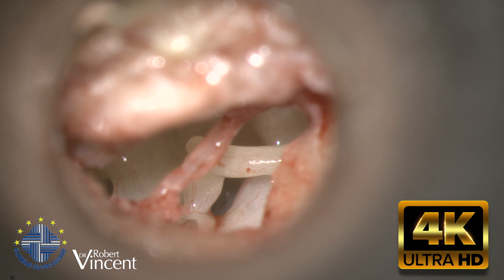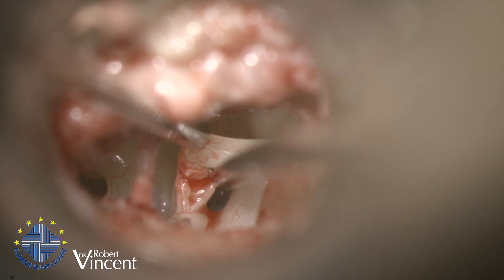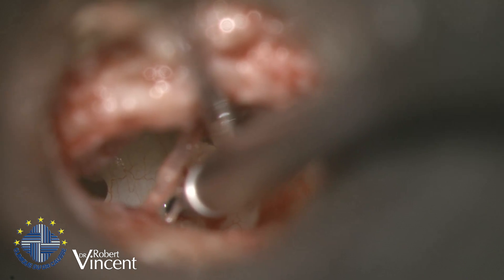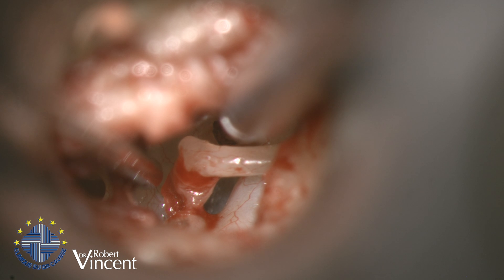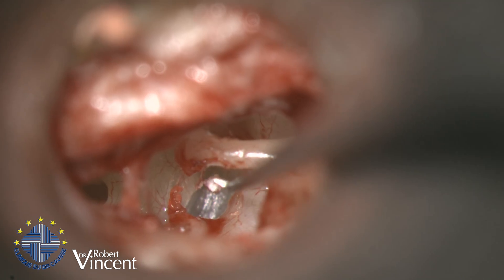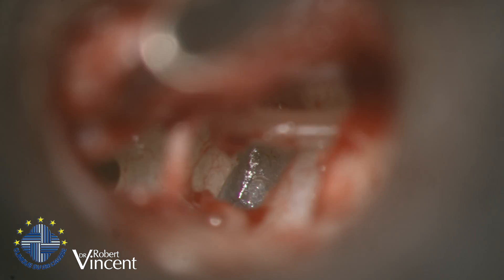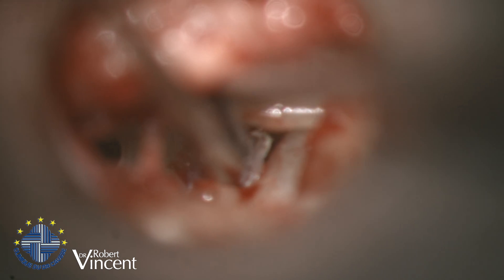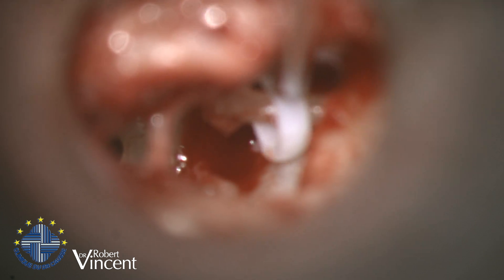4K-UHD Surgical Video: Otosclerosis Primary Surgery - Stapedotomy with Vein Graft Interposition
4K Ultra High Definition Surgical Video (approx. 8,510,000 pixels (3840 x 2160) of a left primary surgery for otosclerosis. 4K Ultra High Definition Surgical Imaging System used for otological surgical procedure under microscope offers four times the information of conventional imaging. It provides a wider color gamut, magnified visualization and significantly more light to create a sense of immersion in the surgical field. Language: English/French. Transcanal approach. Stapedotomy without laser. Vein graft interposition and ossiculoplasty with a 0.4mm diameter Causse Teflon piston Dr Robert Vincent, Causse Ear Clinic, Colombiers (France)